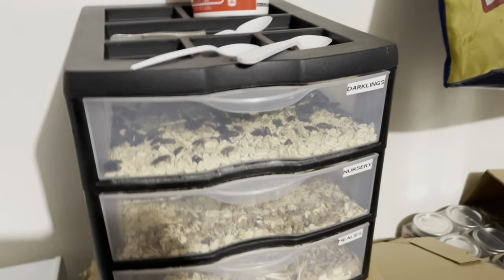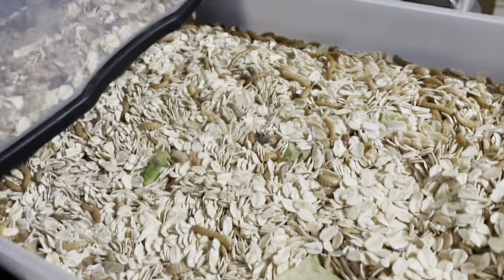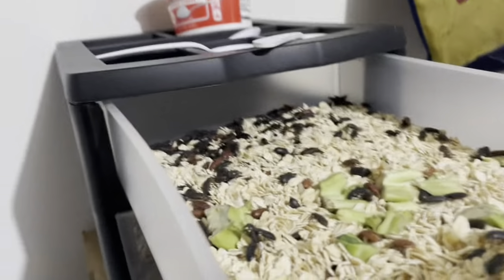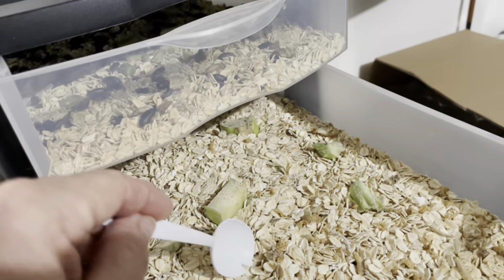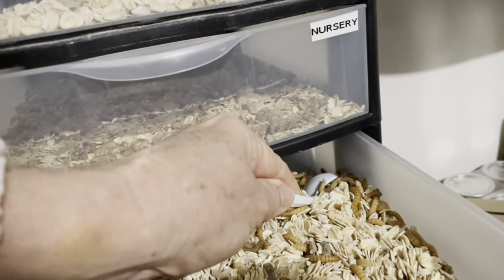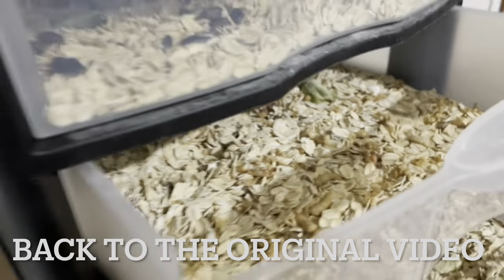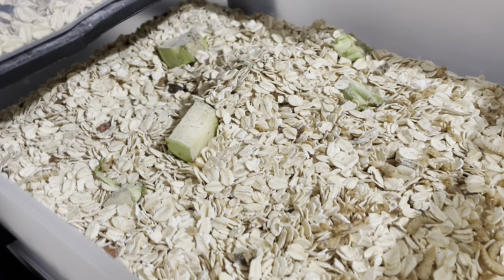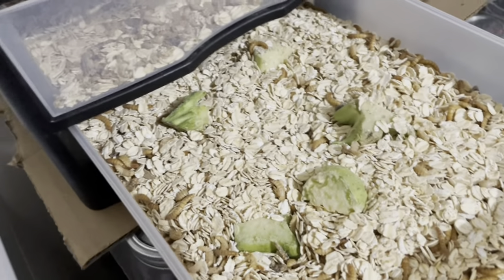Raising Mealworms… farming protein!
Raising mealworms for protein around the farm. This is the three-drawer method, which takes more time and effort than a one-drawer/bin method.